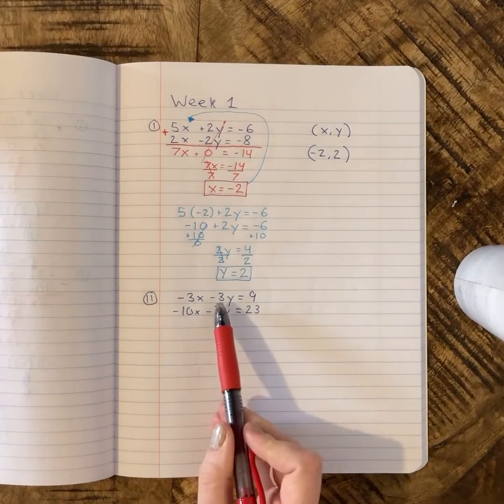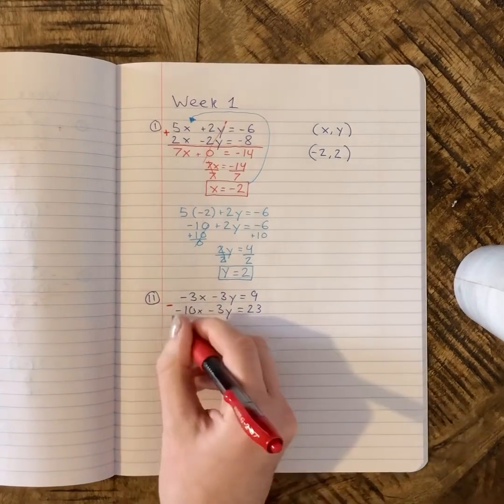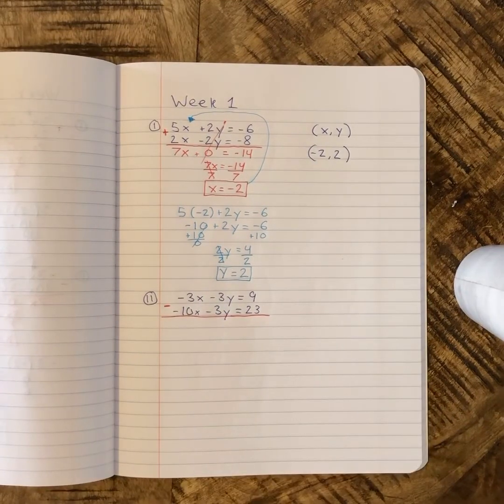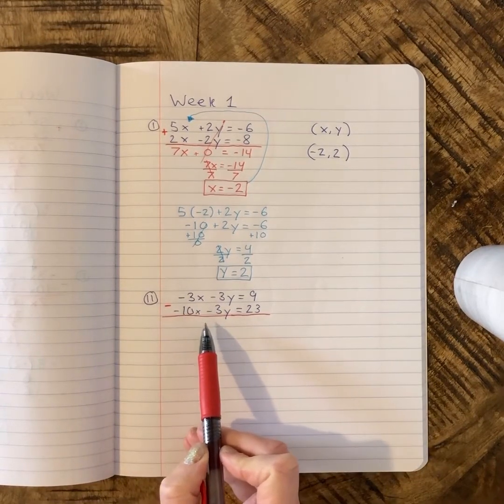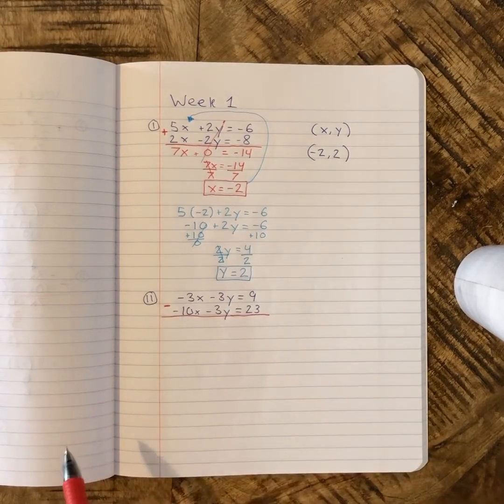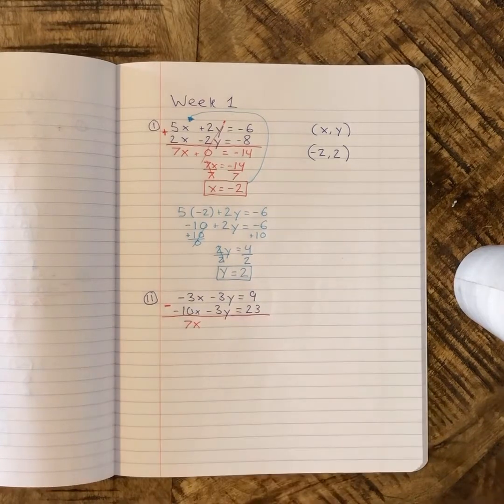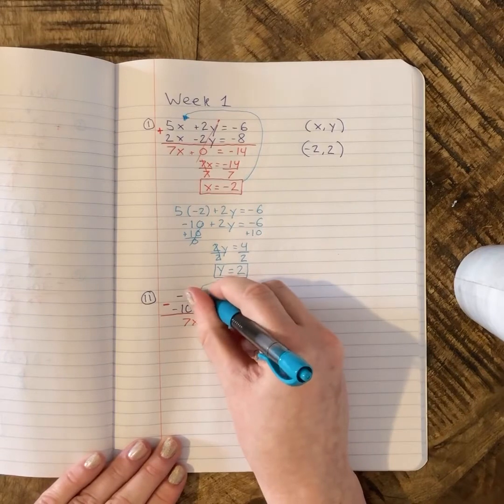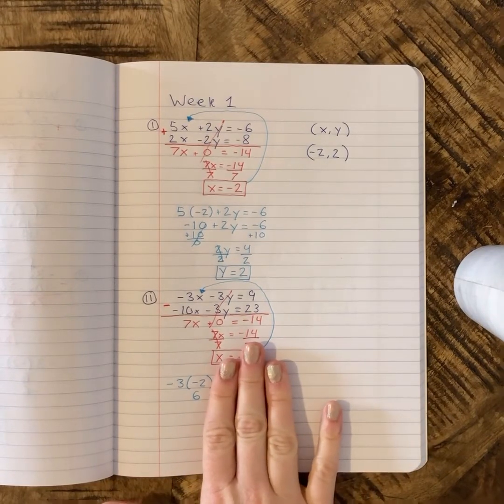Week 1 Lesson - Standard